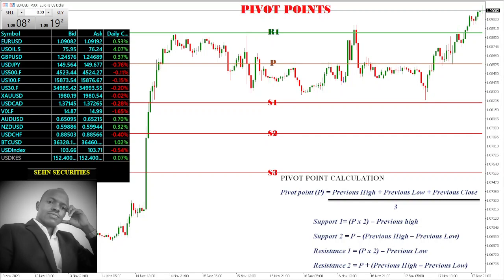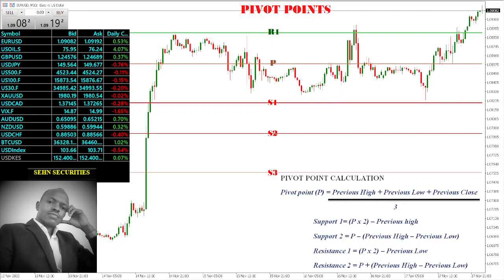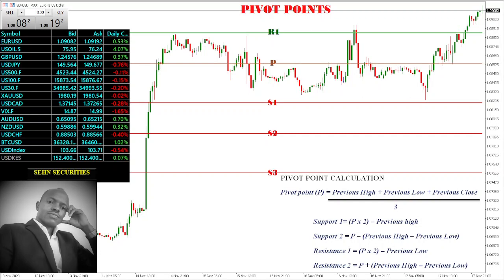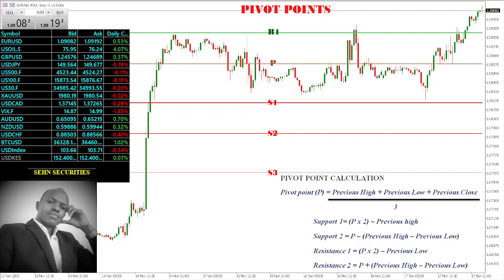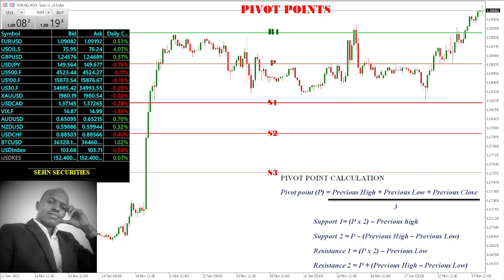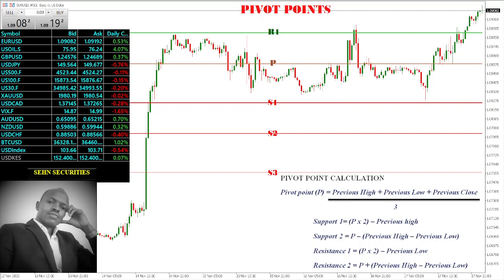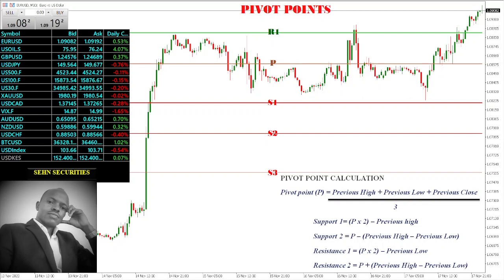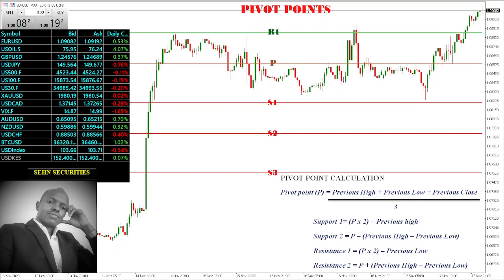Pivot Points Forex Trading Tool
This video elaborates how to use pivot points as a forex trading technical analysis tool.